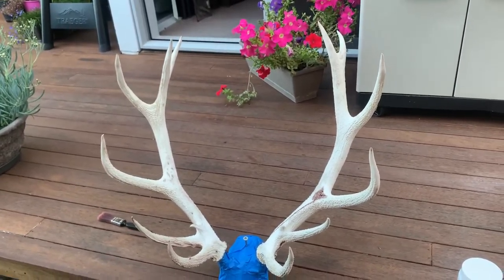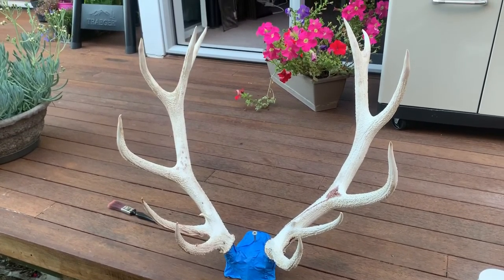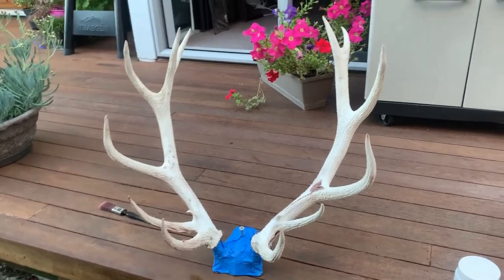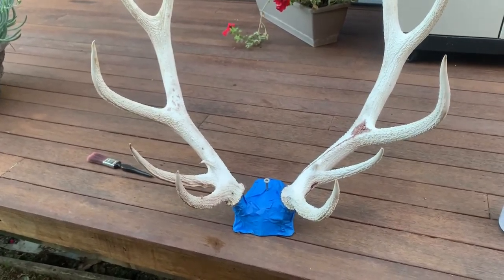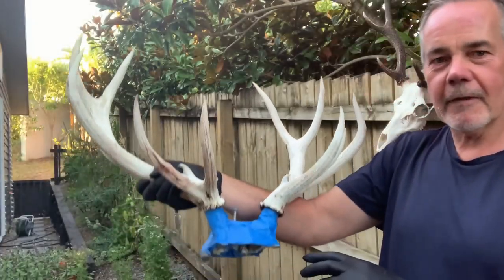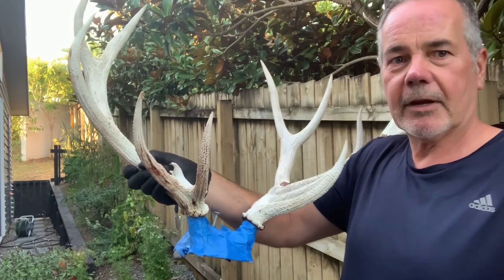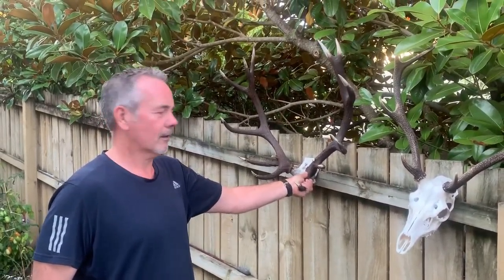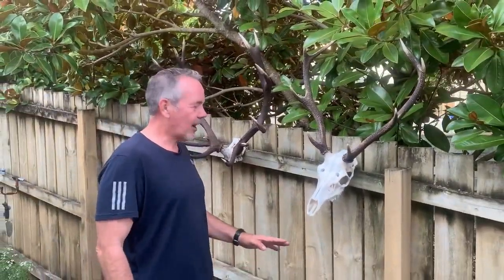Deer Antler Colouring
We look at how to treat and colour up a set of Red Deer Antlers that were in Hard velvet. We have striped the velvet and made them look like a naturally presented head.